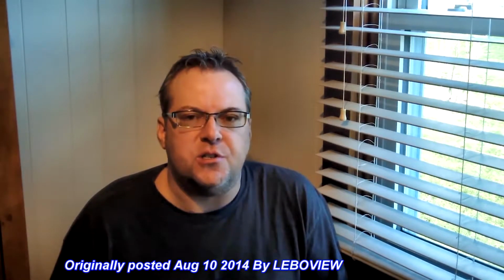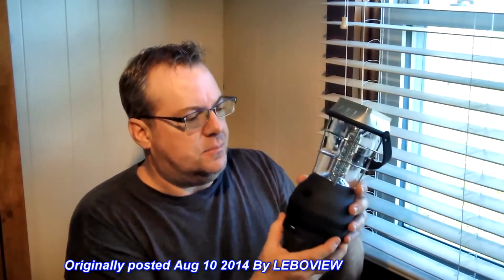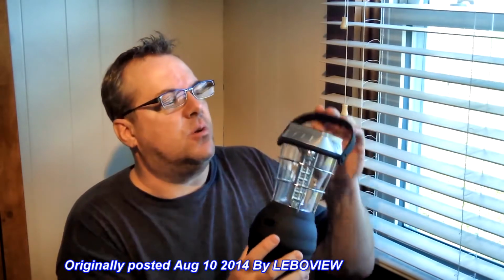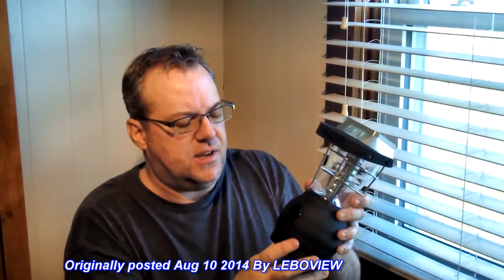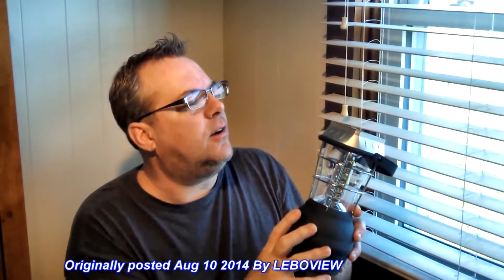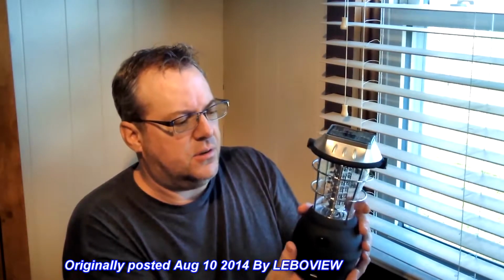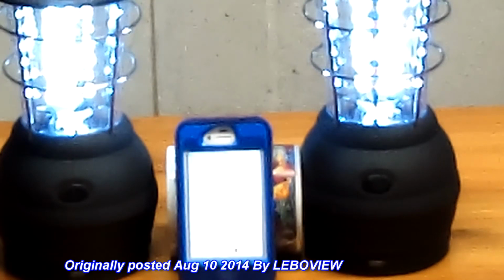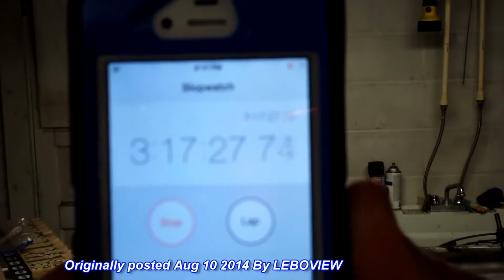*Flashback Video* 2 Very Different Solar Lanterns